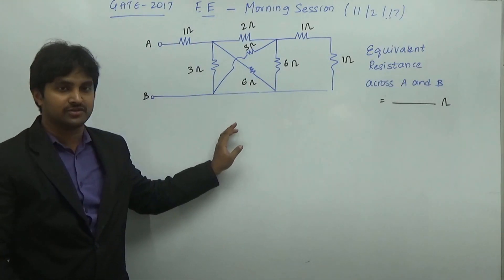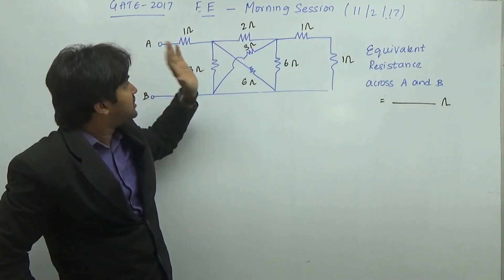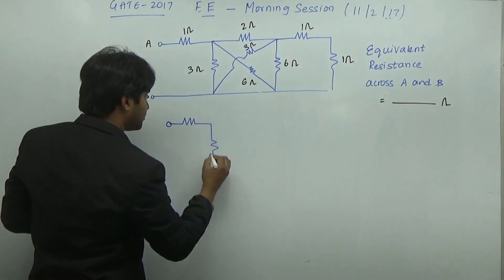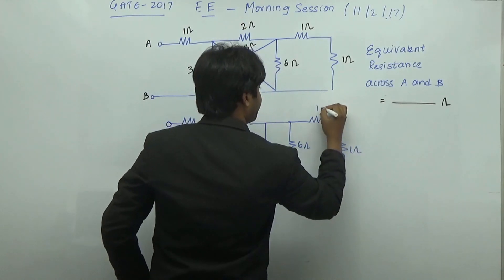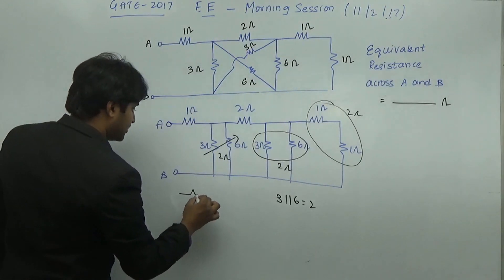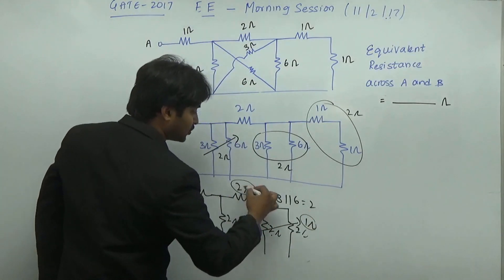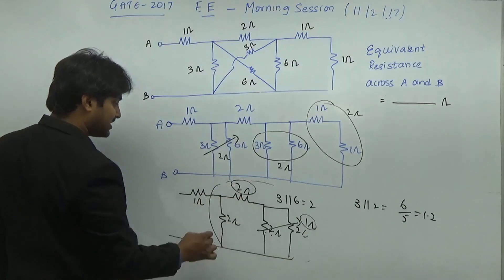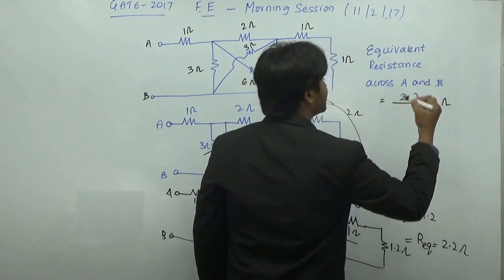GATE 2017 Solutions | EE | 11 - Feb Morning Session | Network-3